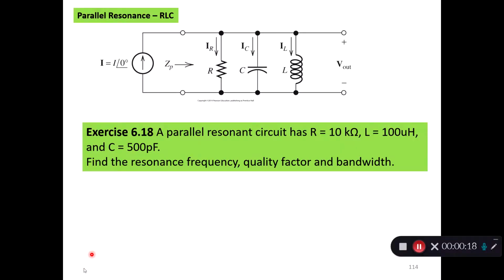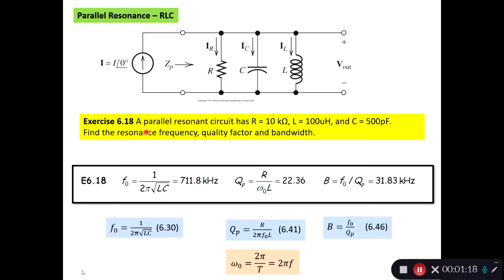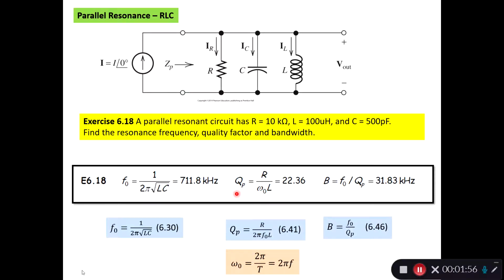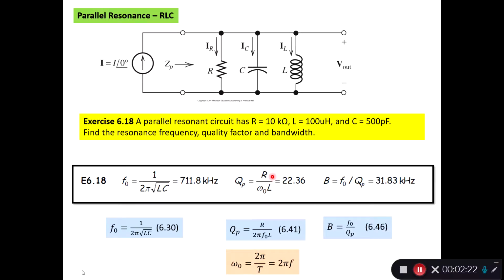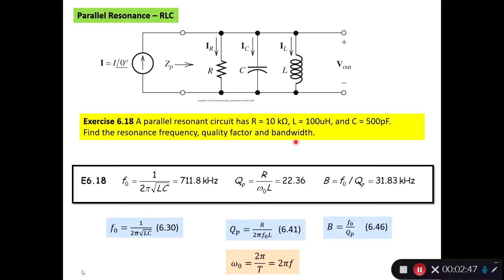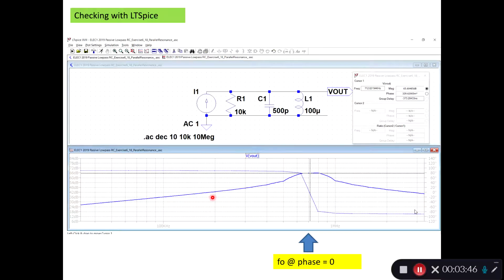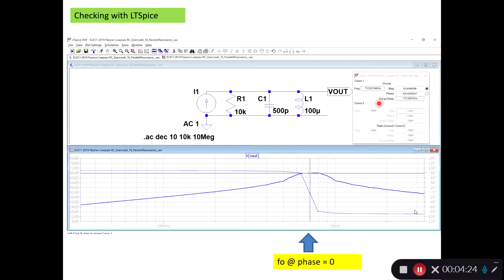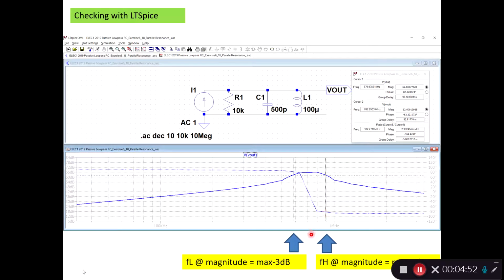ELEC2 2020 week 40 video 11 Exercise 6. 18 parallel resonance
VExercise 6.18 parallel resonance RLC circuit w. solution. We find the resonance frequency, the quality factor and the Bandwidth.